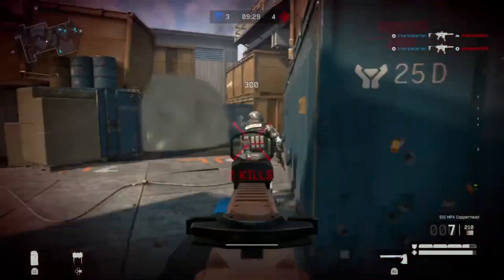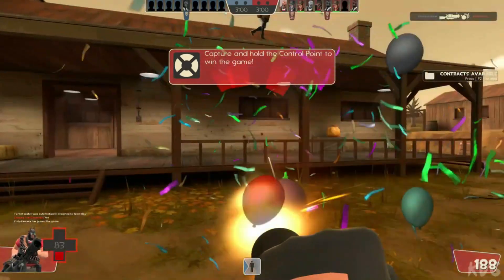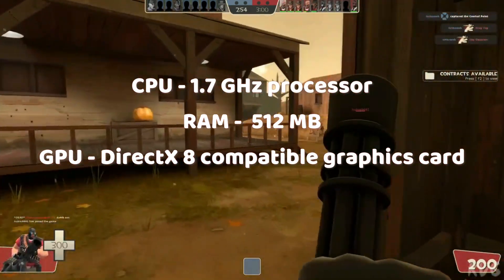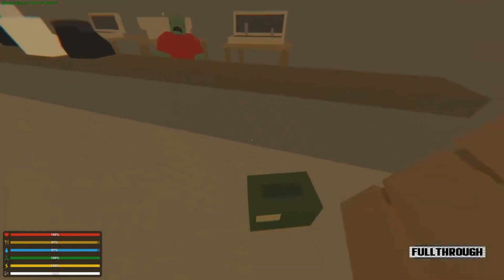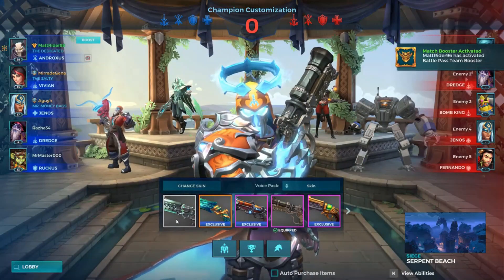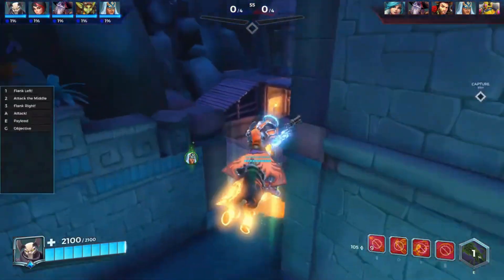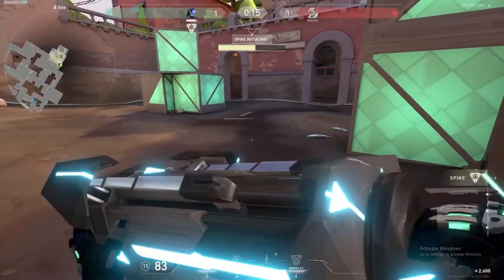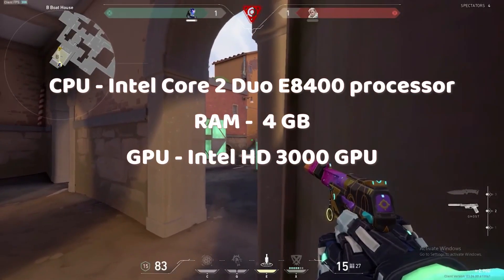Top 5 best *Free* games like CS:GO & Valorant for "low end pc" | Skillful Gamer